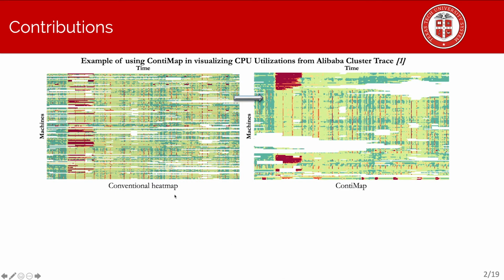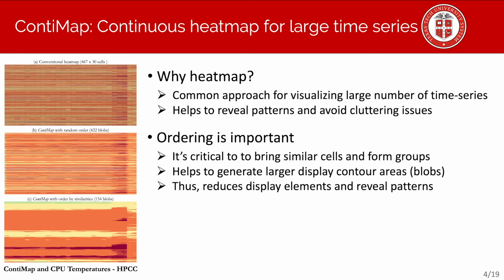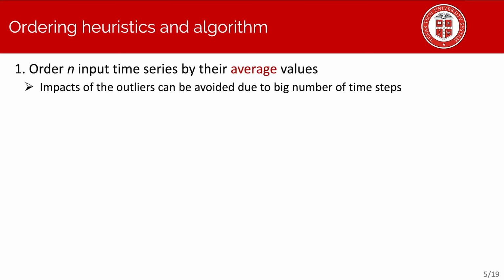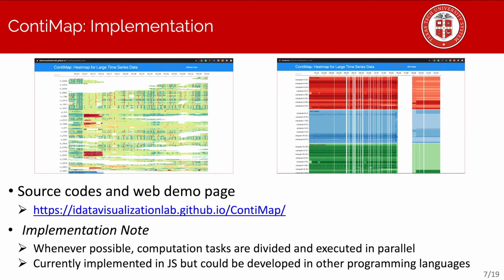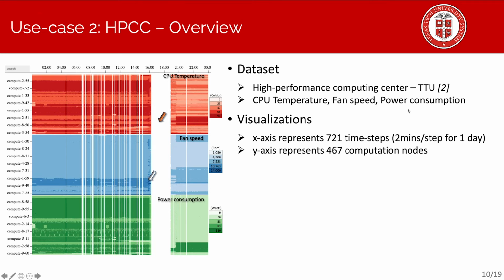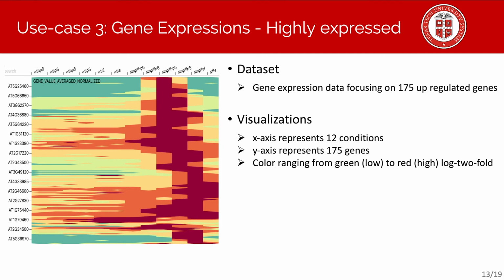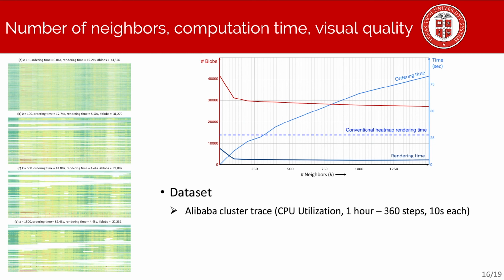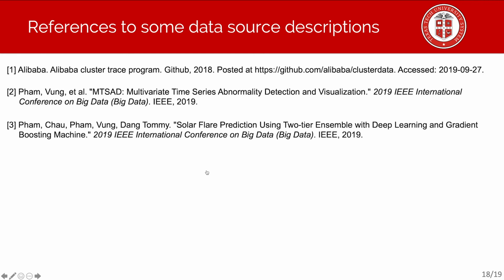ContiMap: Continuous Heatmap for the Large Time Series Data